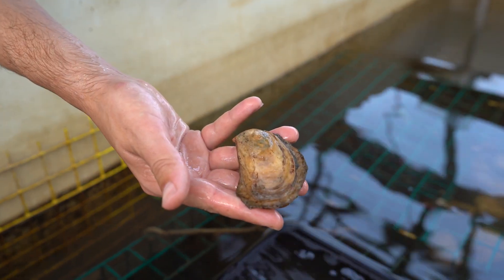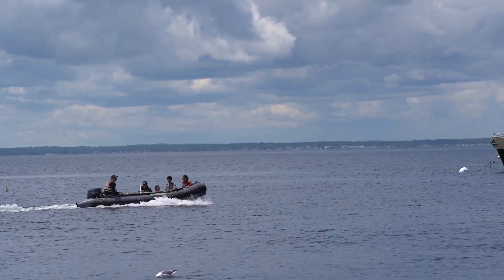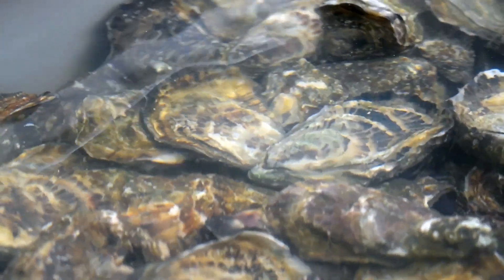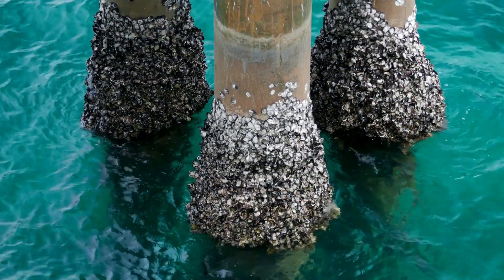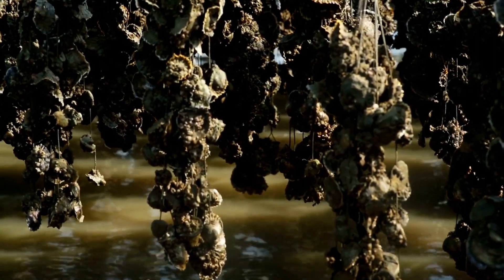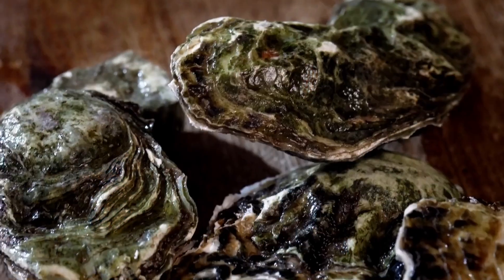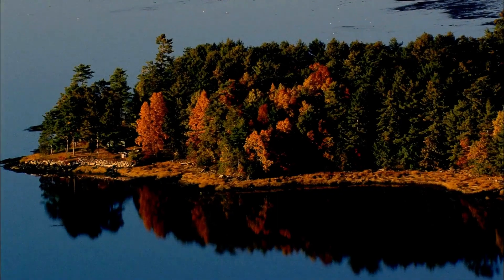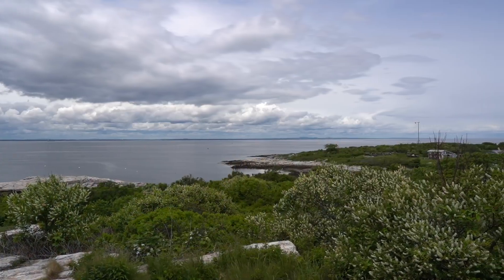UNH Researchers Test Solutions for Local Oyster Farmers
A team of UNH College of Life Sciences & Agriculture researchers is currently working with oyster farms operating in New Hampshire’s Great Bay to develop, test, and implement a network of oyster-attached biosensors that could significantly improve farmers’ ability to succeed. The project aims to aid the growth of NH’s aquaculture industry by using biosensor technology to provide real-time animal health and environmental information to oyster farmers.

According to Easton White, assistant professor of biological sciences, oyster farmers often face little to no growth in their stock each season—or they might even see decreases in their oyster numbers due to high mortality rates. Frequently, this leaves producers questioning what caused the mortalities and/or diminished stock growth.

Having access to real-time data provided by biosensor networks will allow farmers to more easily make decisions and understand what factors may be affecting their oysters before it’s too late. White adds, “With this information, farmers could increase revenue by boosting oyster growth rates or reducing mortality.”

The research team is led by Easton White and Brittany Jellison, both assistant professors of biological sciences, in addition to May-Win Thein, associate professor of mechanical and ocean engineering, Bonnie Brown, biological sciences department chair, and UNH graduate students. The project is part of the NH Ag Experiment Station’s CREATE program, which aims to bring scientists of various disciplines across UNH together to find innovative solutions for issues affecting NH and the Northeast.